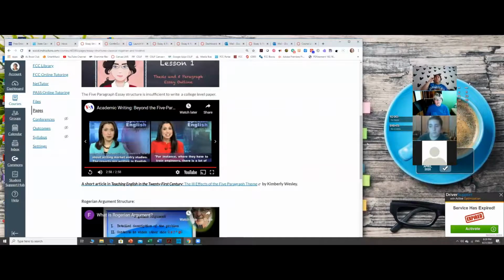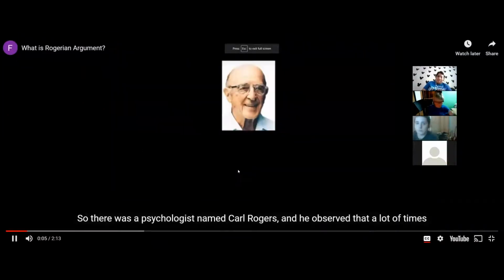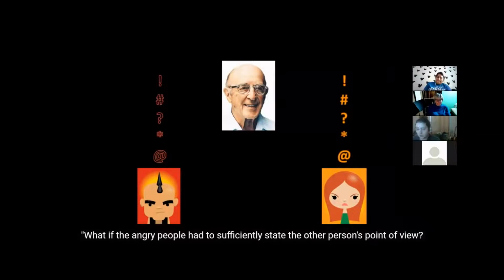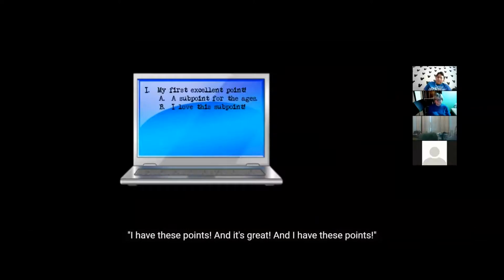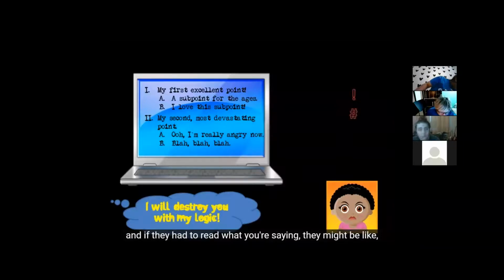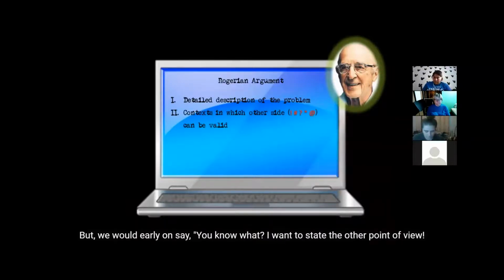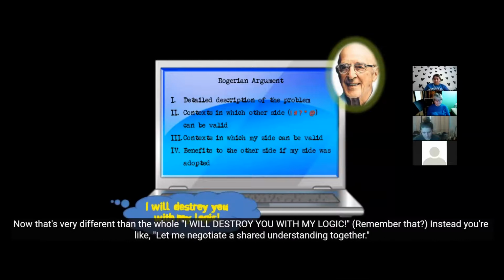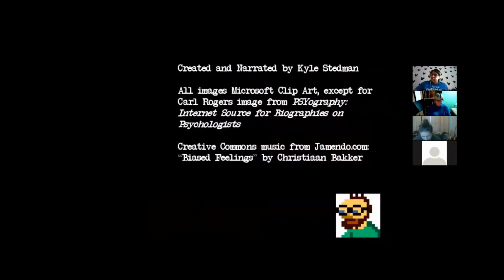Eng1AZoom21April2020 Part I